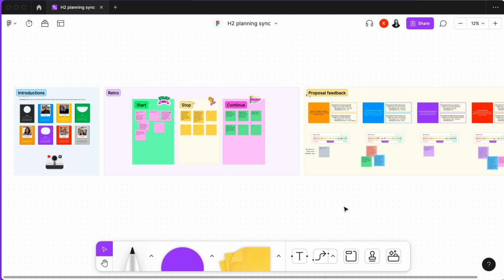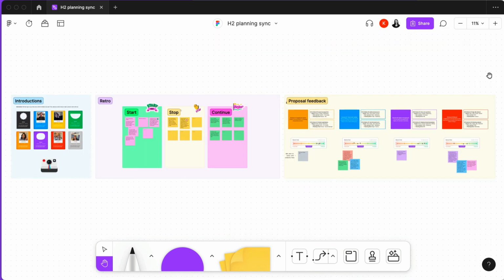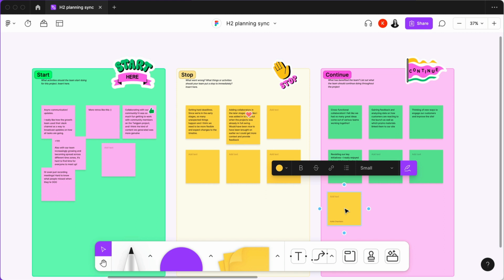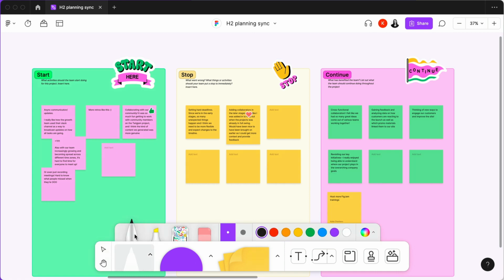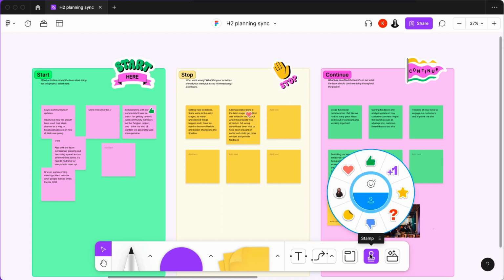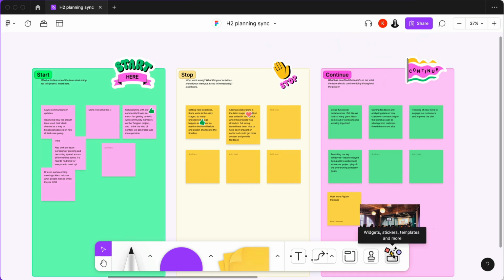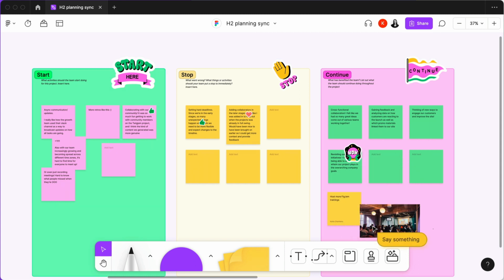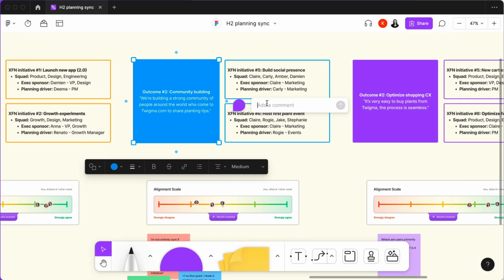How to collaborate in FigJam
You’ve been invited to collaborate in FigJam! Watch this video to learn the basics so you’re ready to jam with your team on project plans, flow charts, and more.

In this video, you'll learn how to:
00:00 Collaborate with your team in FigJam
00:10 Navigate a shared board
00:44 Provide input or generate ideas
1:28 React and respond to your teammates
2:02 Connect and communicate with your team